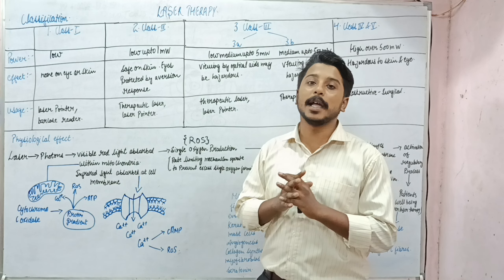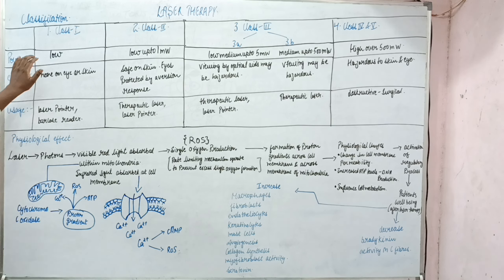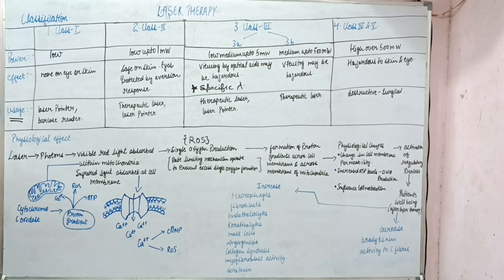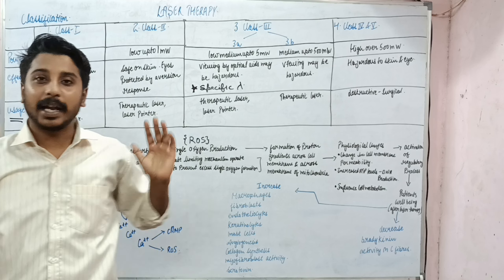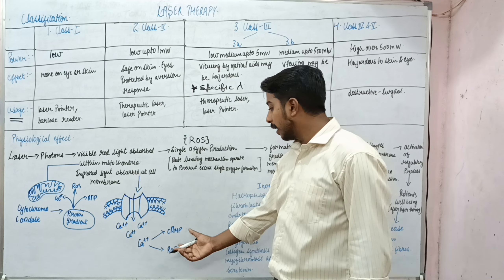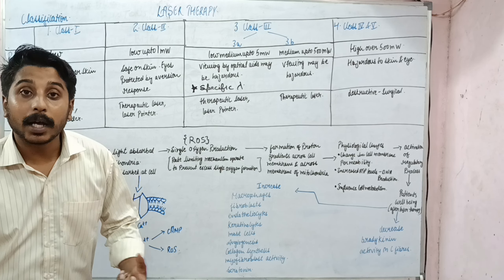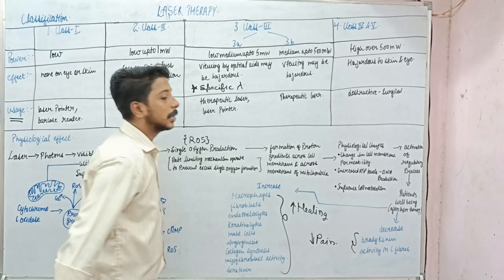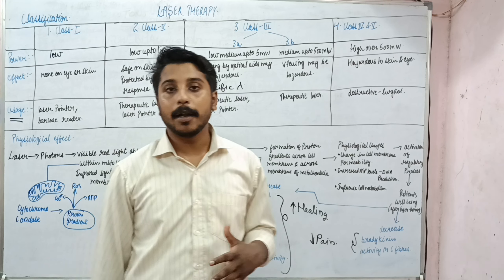Laser therapy part-4 | classification of laser | physiological effects of laser | physiotherapy